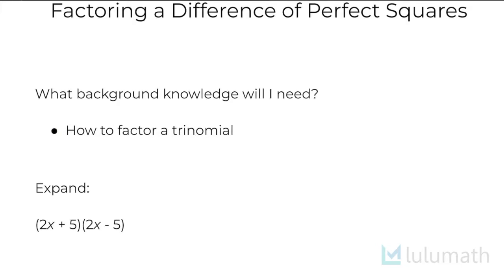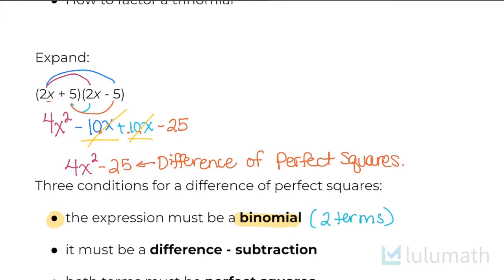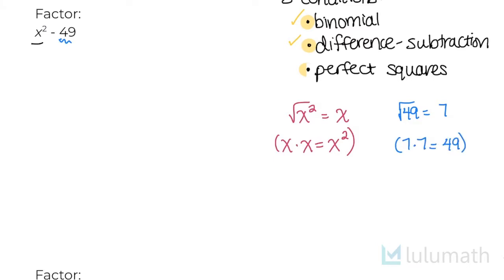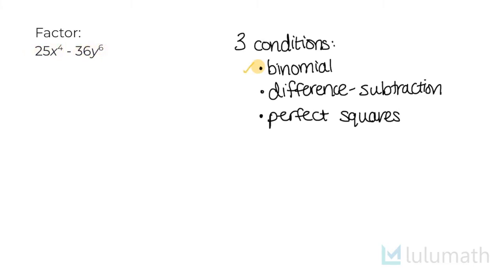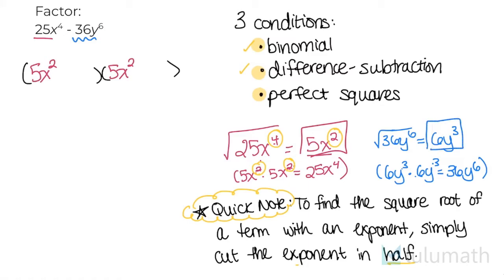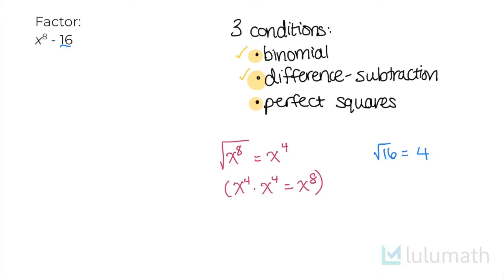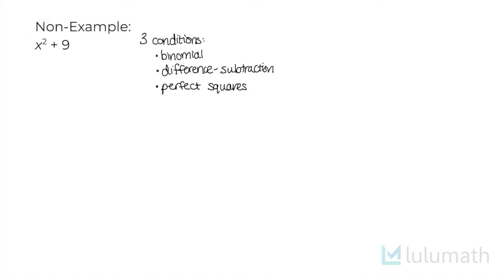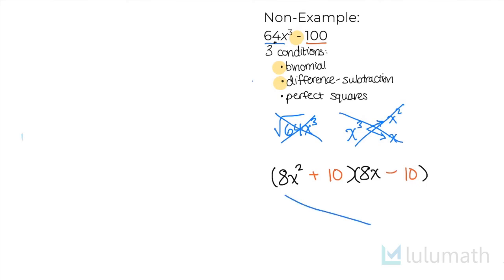Factoring a Difference of Perfect Squares | Lulumath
When factoring, special cases can come up. Factoring a difference of perfect squares is an example that we'll cover in this video.

IMPORTANT TIMESTAMPS:
0:00 Introduction and background knowledge
0:22 Binomial expansion to explain differences of perfect squares
1:59 Three conditions for a difference of perfect squares
3:18 Example 1
6:07 Example 2
7:47 Note: Square rooting monomials with exponents
10:01 Example 3
12:30 Non-example #1
13:40 Non-example #2

Although it tends to be an easier example of factoring, it's important to understand how and why it works and how it's related to other types of factoring. We also need to know how to identify a difference of perfect squares. It all comes down to getting the outer and the inner terms to cancel. This video will explain it all!